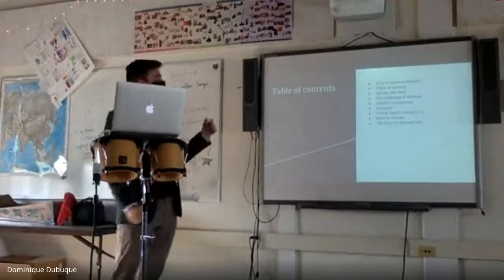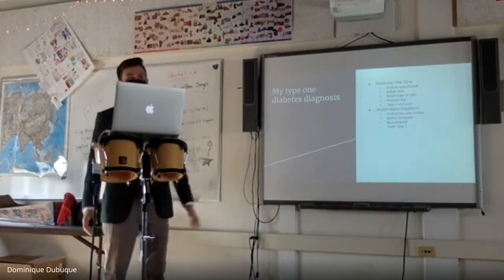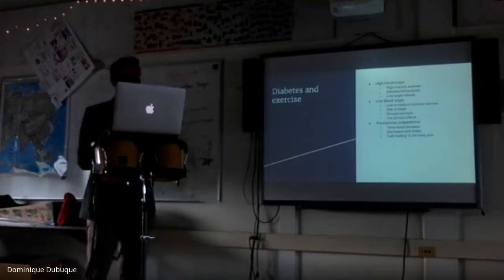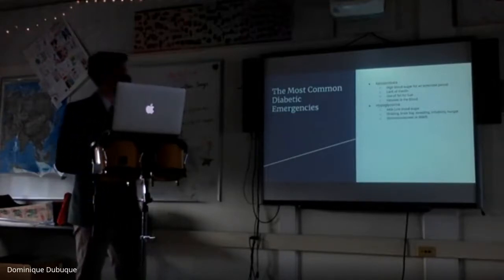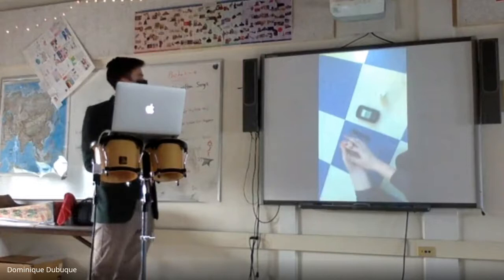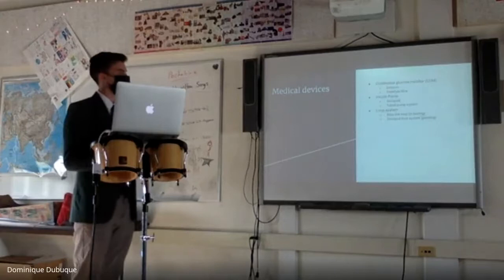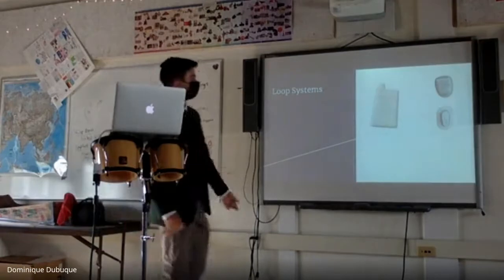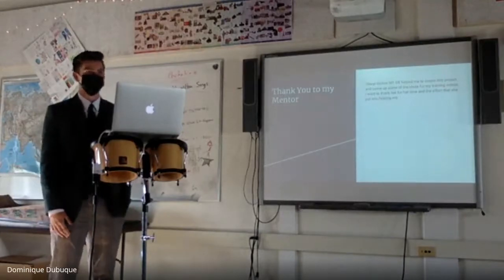Erik's Presentation 2021